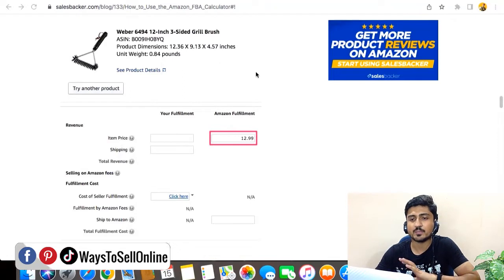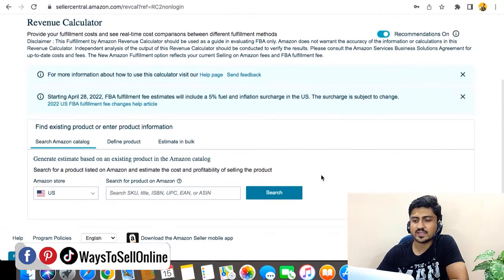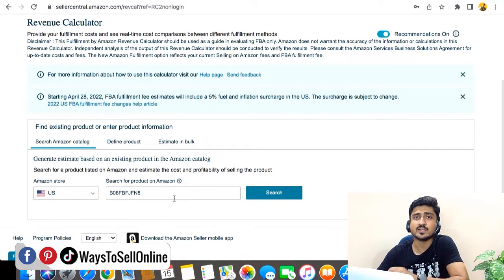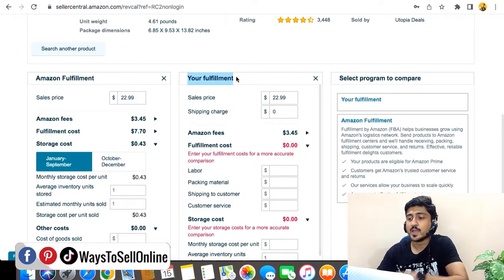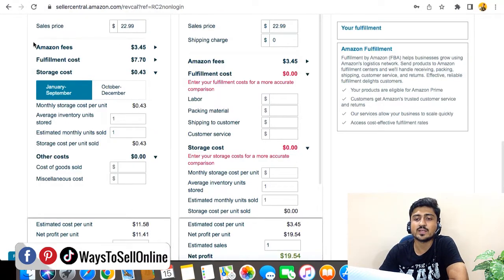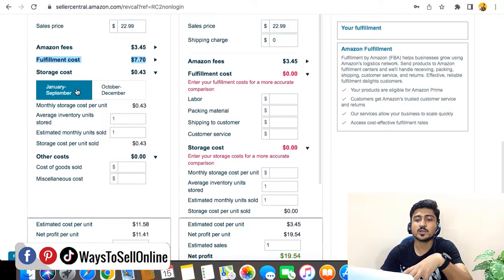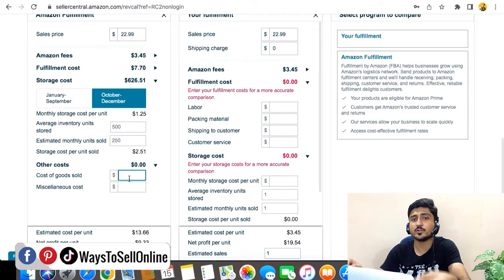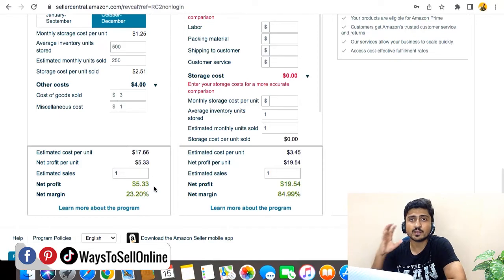How To Use Amazon Revenue Calculator New Version | Updated Amazon FBA Profit Calculator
There is an update from Amazon on 31 August that the old amazon revenue calculator will no longer be in use and we will get a completely new amazon FBA profit calculator with some new additional features so we can calculate our profit and FBA fee correctly.
So everything about this new amazon update, you will get in this video.